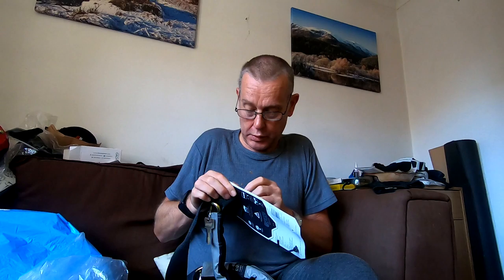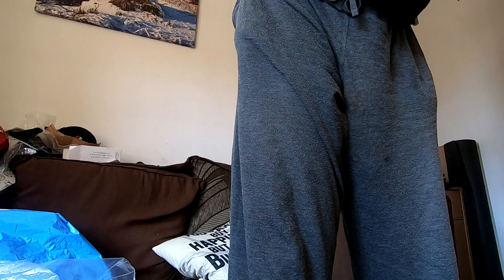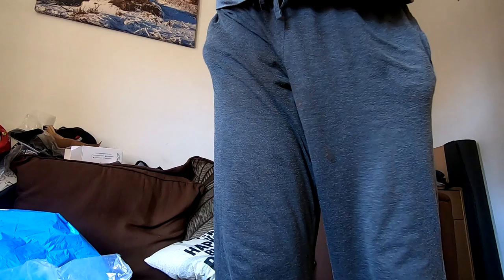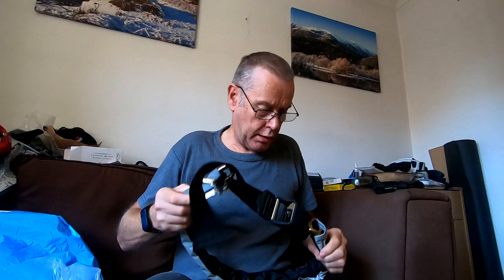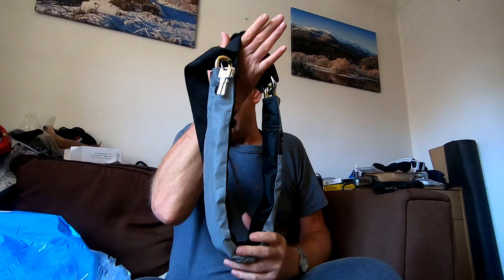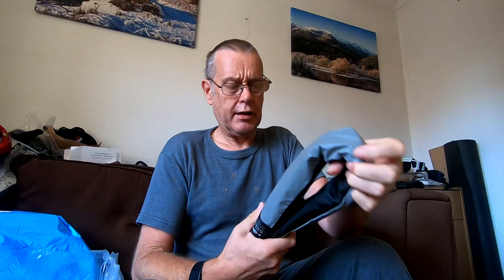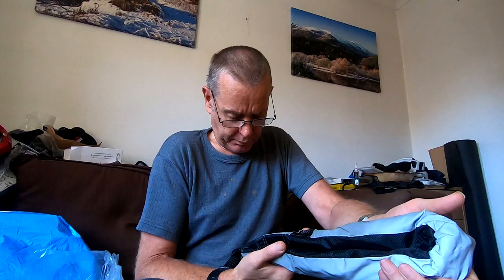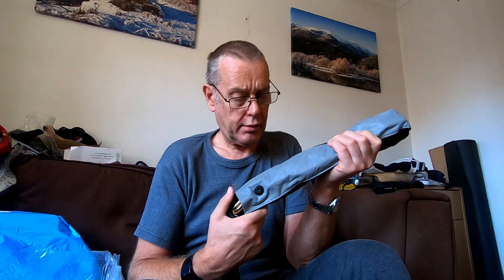Hiplock Gold Unpacking vlog #63 movie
A quick unpacking of a new Hiplok Gold Superbright lock that i got from Wiggle, also a mention of an idea i have of creating a Facebook page to keep in touch with cycling folk that at the moment i have no real way of keeping in touch with, comments and thoughts below please or email me on